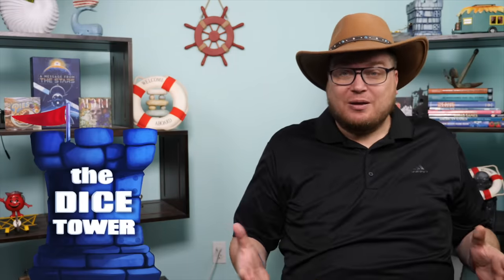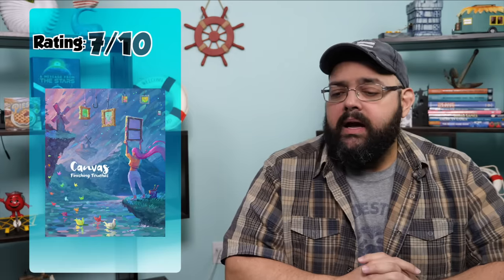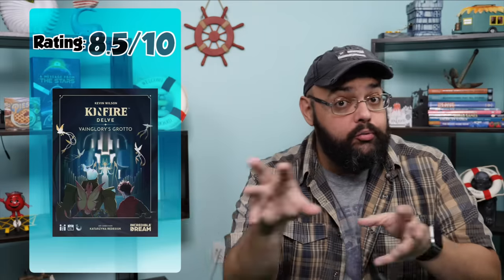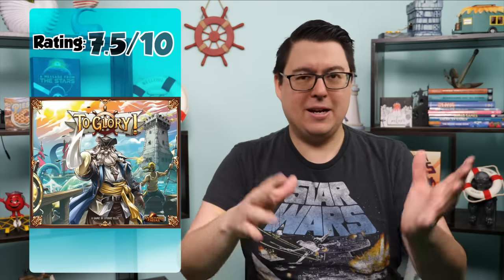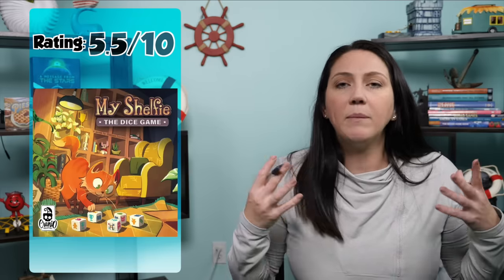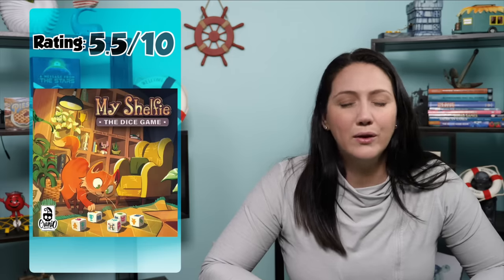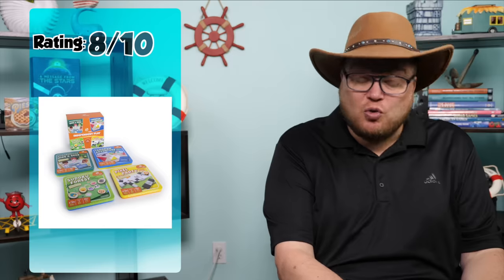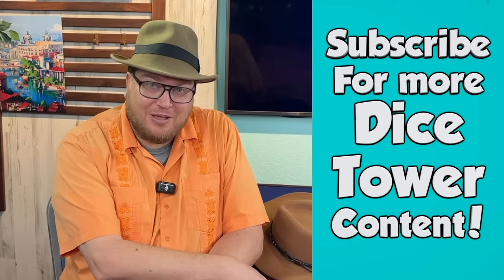Week In Review April 15, 2024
Here are the reviews we did this week!